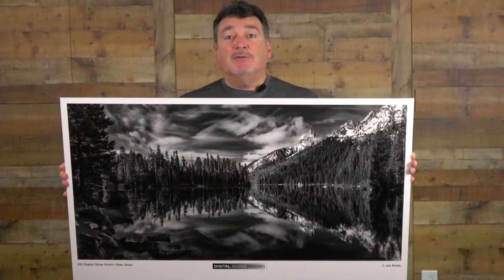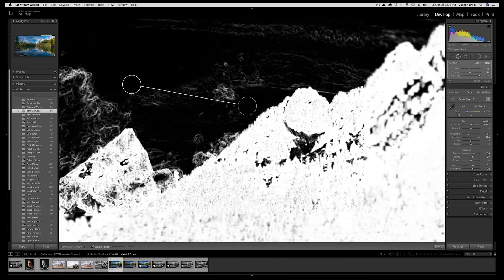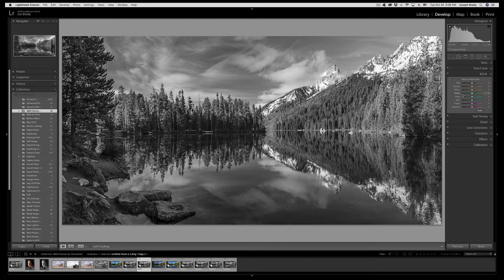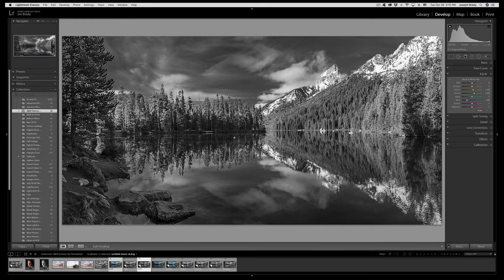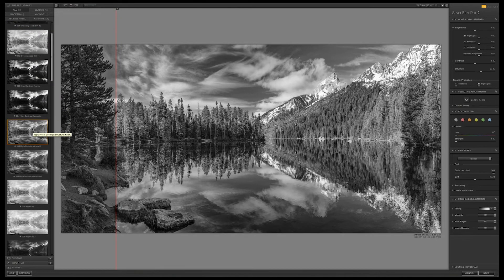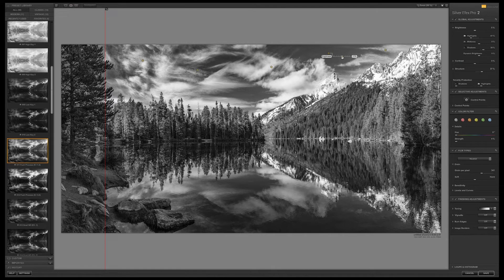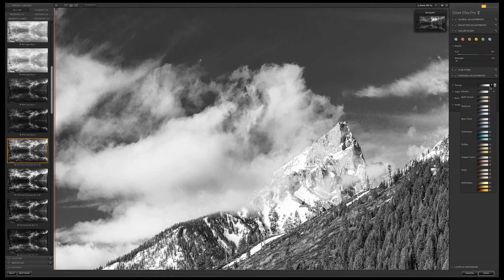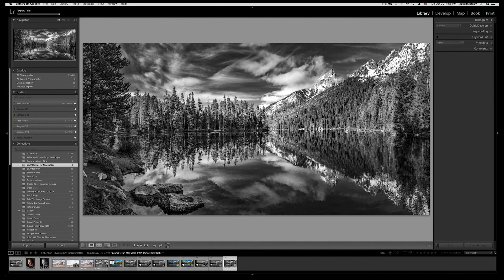Powerful B&W Conversions with Adobe Lightroom Classic CC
Join host Joe Brady as he presents several options for converting a photo to black & white using both Lightroom's native tools and one conversion using Nik's Silver Efex Pro